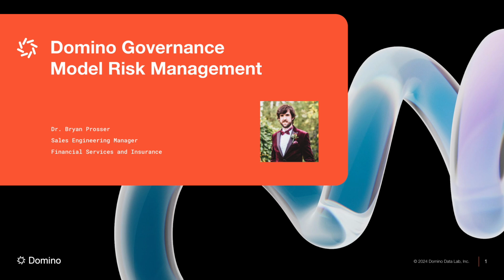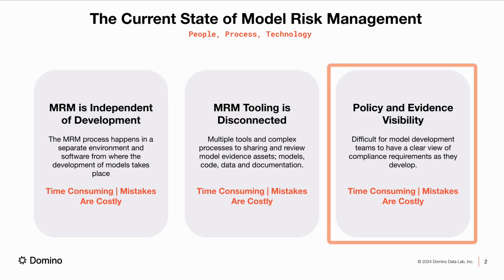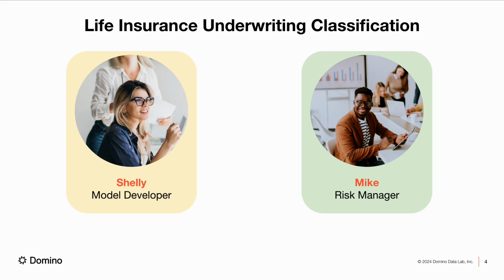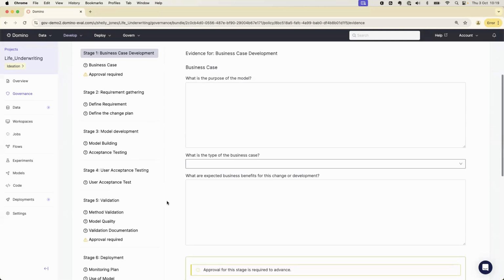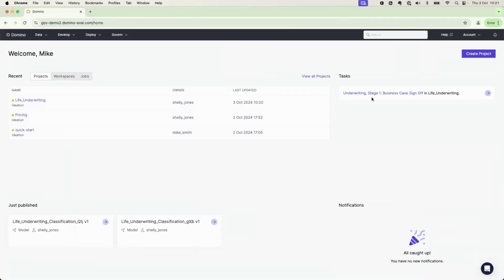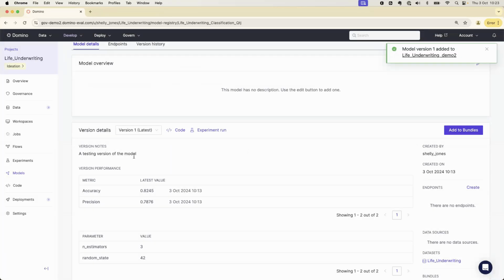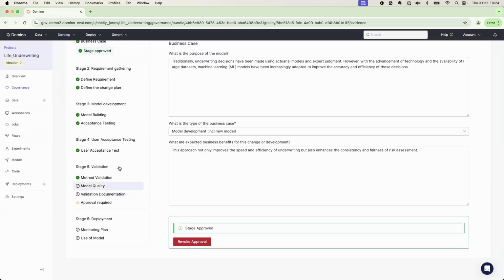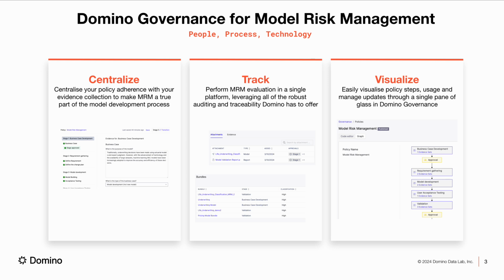Domino Governance for Model Risk Management